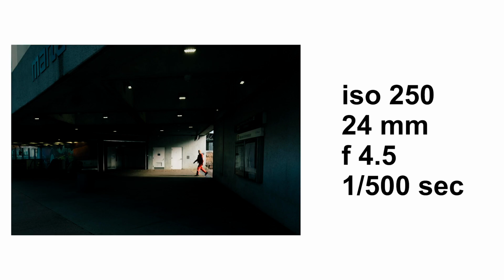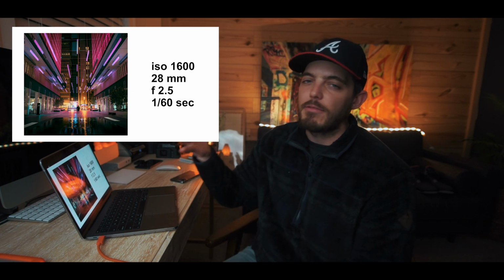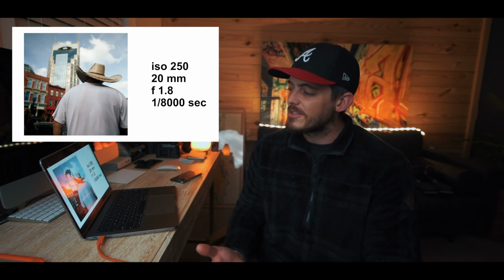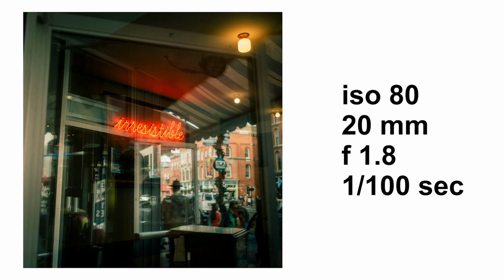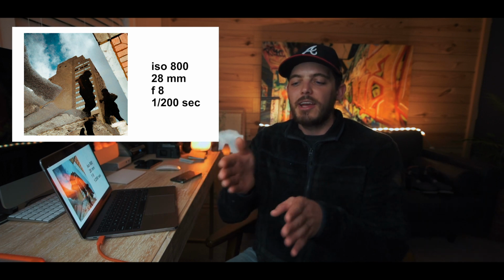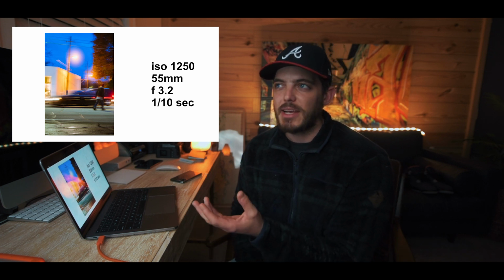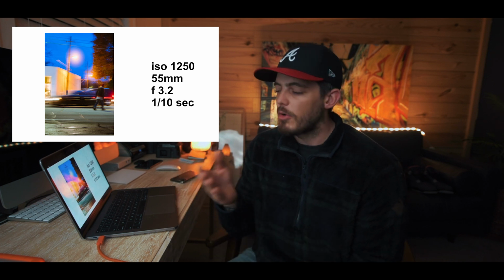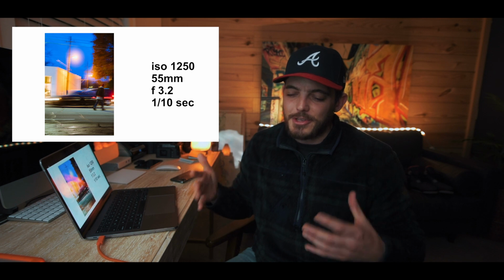Camera Settings for Street Photography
Today we are going over what camera settings I use for street photography.

Main Video Camera
Wide Angle Lens
Zoom Lens
Favorite Lens
Travel/Vlog Camera
Battery Grip
Travel Camera Prime Lens
Travel Camera All-In-One Lens
Travel Ultra Wide Angle
Small / VLOG Tripod
MY BAG
Tripod Like Mine
Tripod Ball Head
On Camera Mic
Colored Office Lights
Colored Office Light Strip
Favorite Headphones Ever